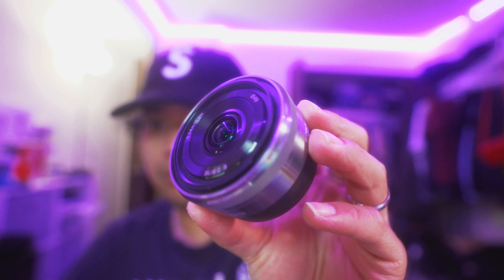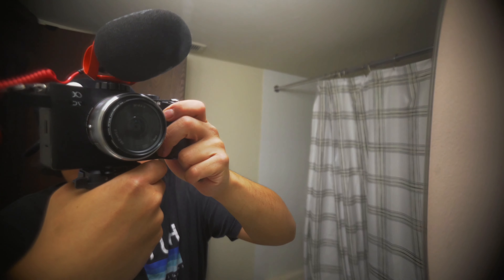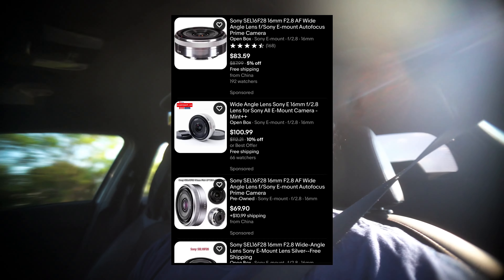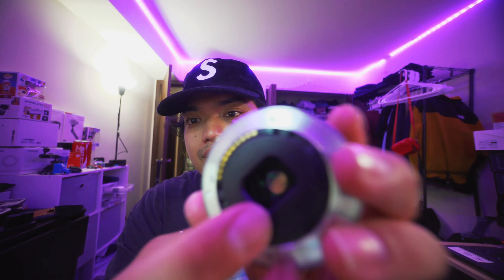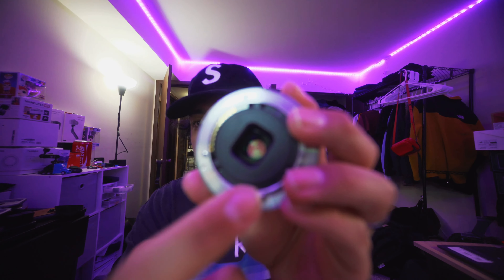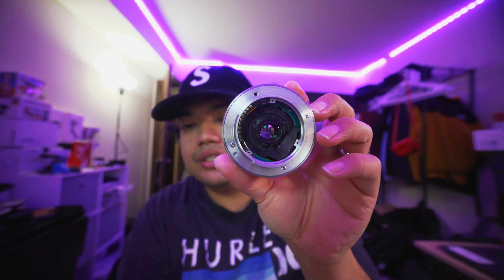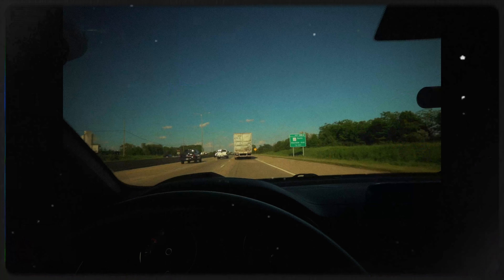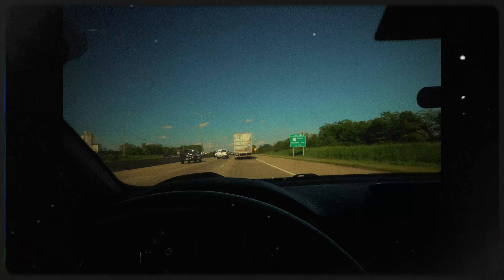$100 The Cheapest Full Frame Wide Angle Lens | Sony 16mm f2.8